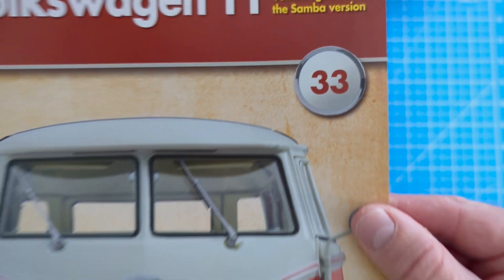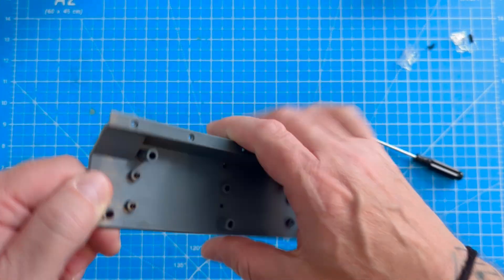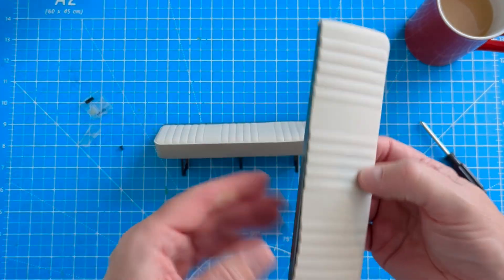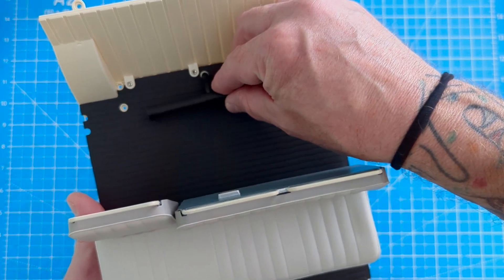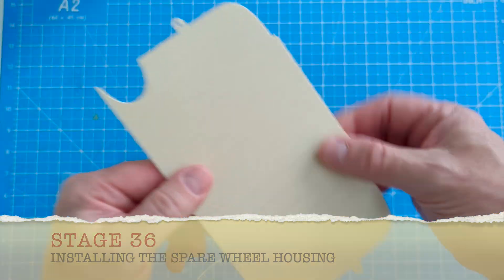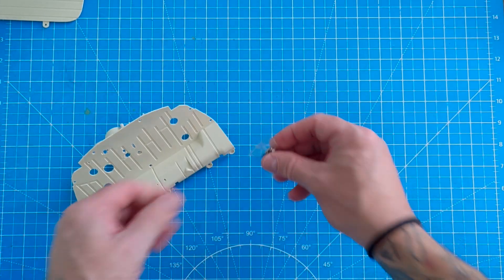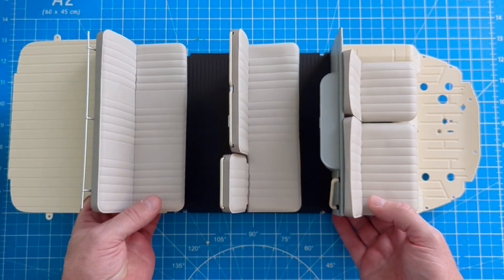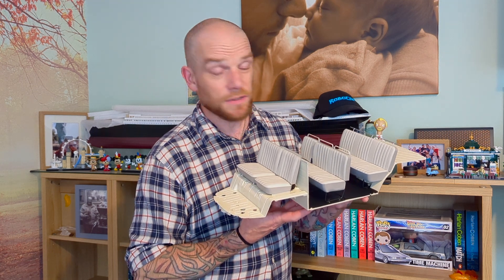VOLKSWAGEN T1 BUILD stages THIRTY THREE to THIRTY SEVEN from DeAgostini Collectibles.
Pack 8 stages 33-37. Working on the final seat parts in the rear. The spare wheel cover. Front floor and cargo floor. Nice easy stages and enjoyable build process.

Natural   -   Endless Love.
Drop and Roll   -   Silent Partner.
Mariachiando   -   Doug Maxwell / Jimmy Fontanez.